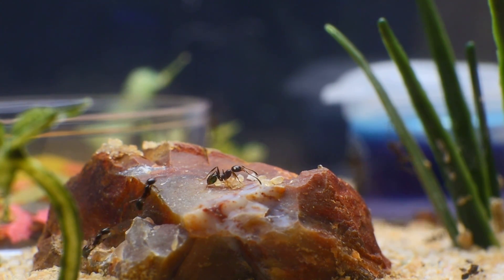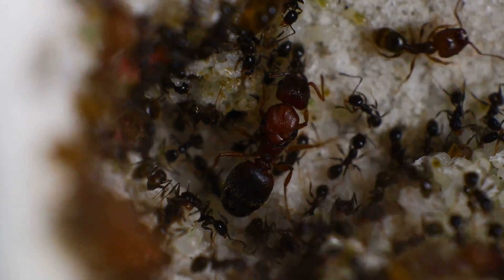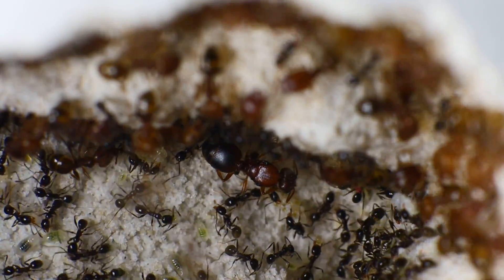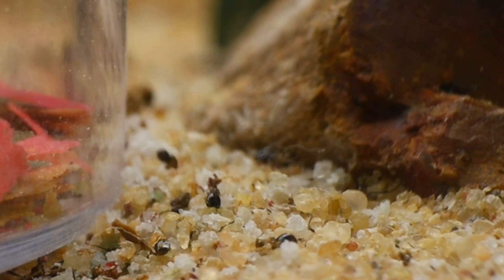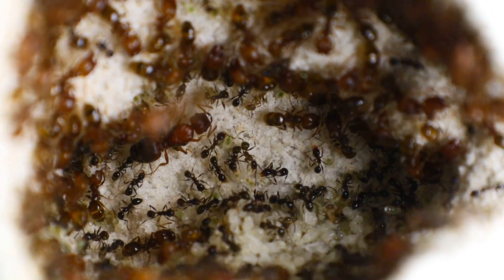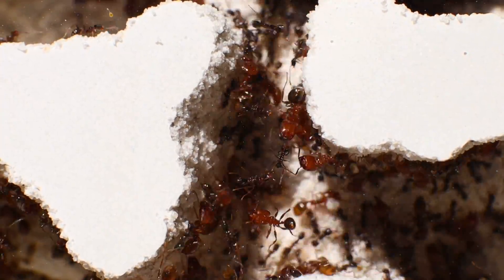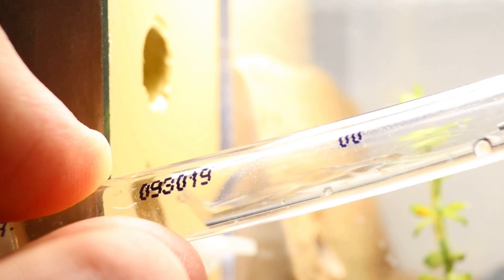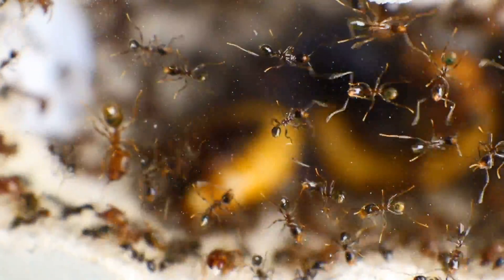MY GIANT ANT COLONY | Pheidole Dentata (Big-Headed Ants)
This colony is absolutely massive! And with three queens, it will only be a few more months before they go from 1,000 to 10,000 workers!

⏱Timestamps⏱

00:00 - Introduction
00:19 - About Big Headed Ants
01:09 - Ants Jobs
02:30 - Ant Keepers Job
03:15 - Feeding
04:03 - Removing Trash
04:22 - Watering
05:00 - Conclusion

📱Socials📱

📷Camera Gear📷

Canon EF-M15–45mm Lens
Viltrox Extension Tubes
Digipower 120 LED Light